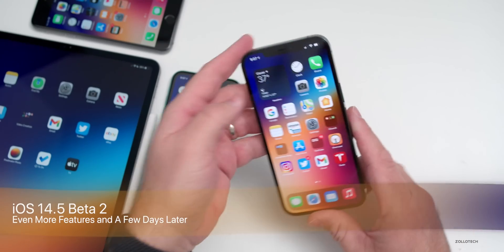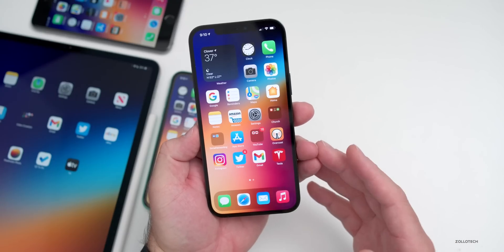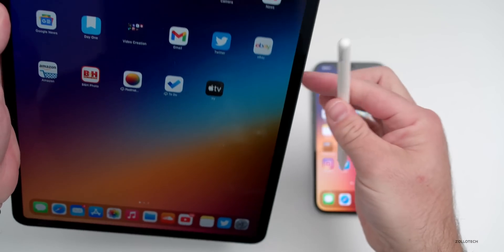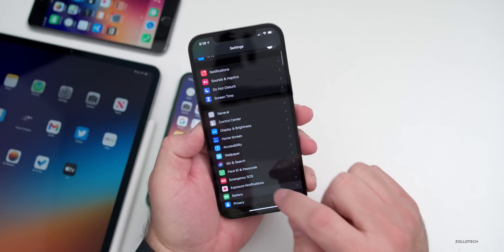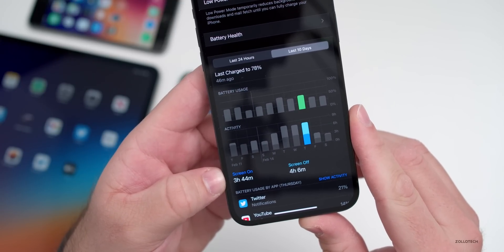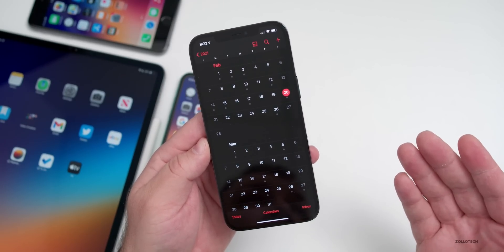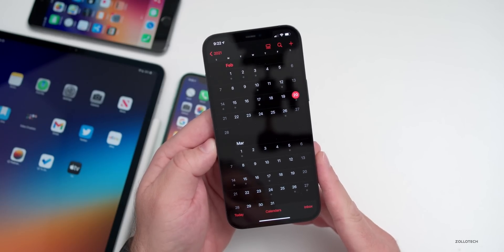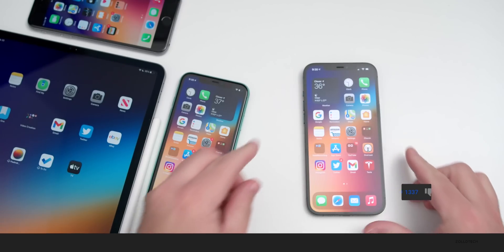iOS 14.5 Beta 2 - Even More New Features and A Few Days Later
iOS 14.5 Beta 2 released to Developers and Public Beta Testers with a few days ago. iOS 14.5 Beta 2 and Public Beta 2 have even more features that haven’t been mentioned before since the release of iOS 14.5. In this video I go over new features of iOS 14.5 Beta 2, and also go over the performance, existing bugs and issues and help you decide if you should install IOS 14.5 Beta 2. In this video I am using iPhone 11, iPad Pro 12.9, iPhone 6s Plus, and iPhone 12 Pro Max.

00:00 - Introduction
00:23 - New Features
02:28 - New iPadOS 14.5 Beta 2 Features
03:41 - Overall use and performance
04:31 - Green Tint
05:15 - Remaining Issues and Bugs
07:20 - Battery life
09:18 - iOS 14.5 Beta 3 release
09:38 - iOS 14.4.1
10:13 - Community poll and comments
13:31 - Conclusion
13:55 - Outro
14:15 - End

IOS 14.5 Beta 1 - More Great New Feature, Battery and more - Two Weeks Later

5 AirPod Tips and Features You Might Not Know